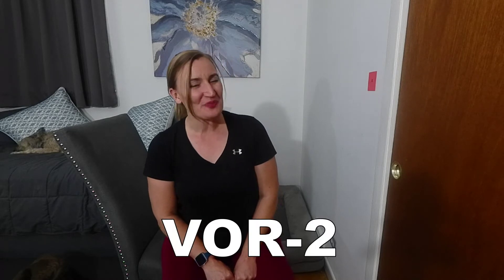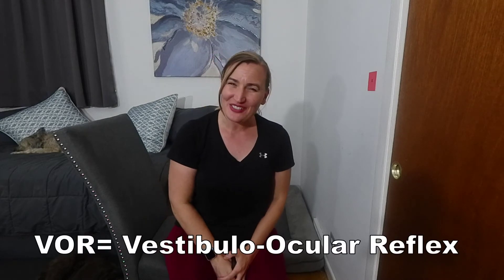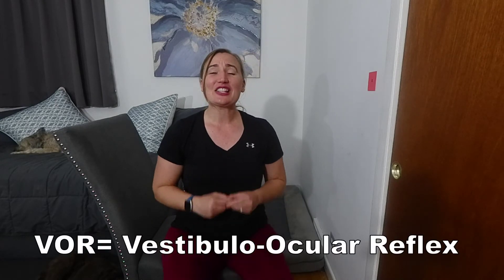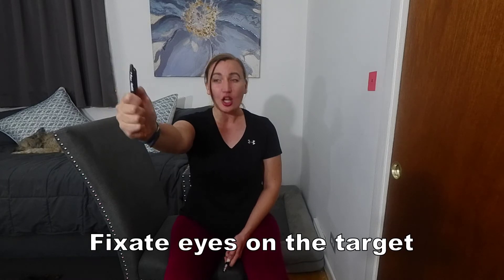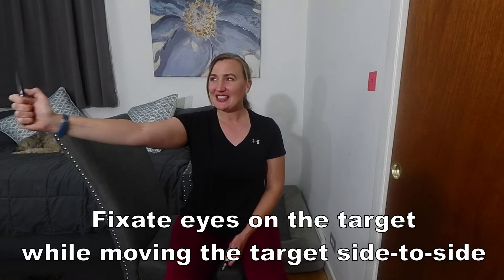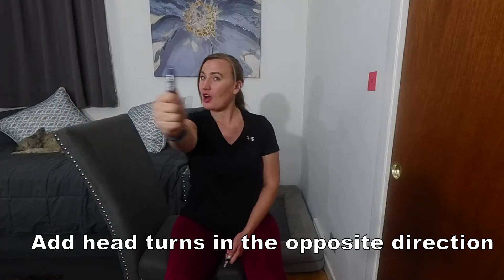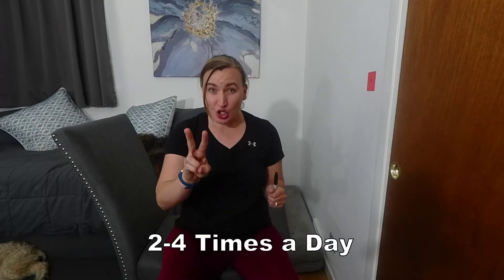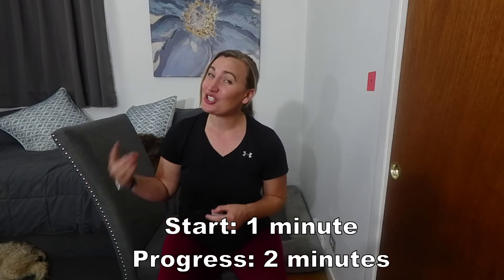Vestibular Gaze Stabilization Exercise - VOR - 2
Hello and welcome to Little Steps, Big Gains!

In this video I will be demonstrate how to perform a Gaze Stabilization exercises called “VOR-2”

The goal of gaze stabilization exercises is to facilitate brain adaptation with repeated coordination exercises. Here we are specifically targeting the coordination between our eyes and head using the vestibulo ocular reflex (VOR). The VOR is essential for accurate dynamic visual acuity, balance and postural control during our day-to-day activities.

For those interested in learning more about the vestibulo ocular reflex, the vestibular system, or any of the balance sensory systems, check out the educational videos below.

Elizabeth

Credentials: OTR/L (Occupational Therapist). Additional certifications: LSVT BIG, Otaga, Stroke Rehabilitation, Tai-Chi, Functional Aging Specialist and an Older Adult Exercise Consultant.

EDUCATION